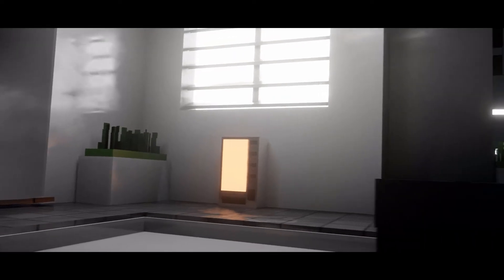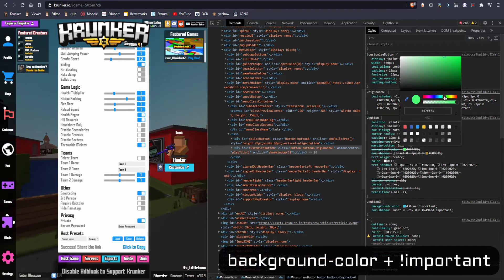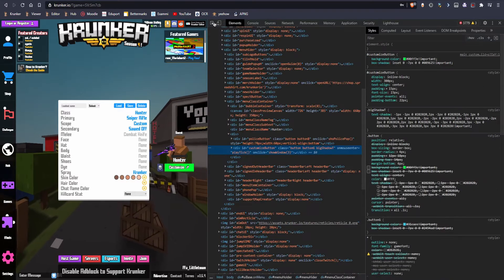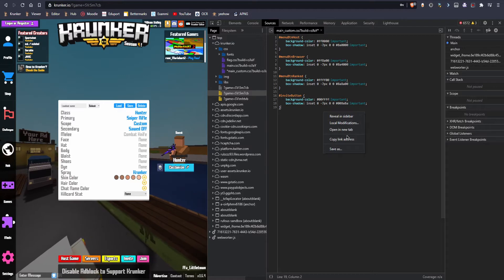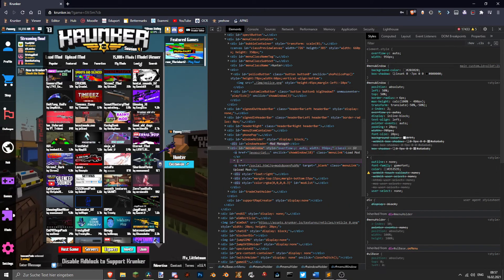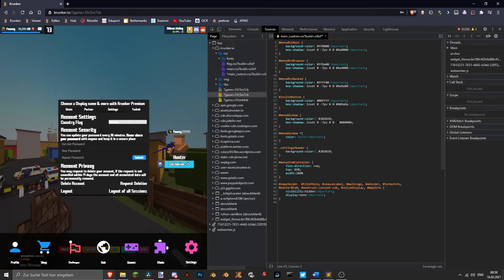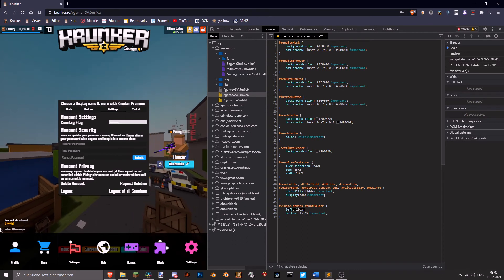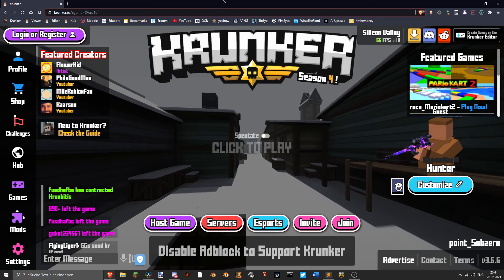KRUNKER CUSTOM CSS GUIDE - Krunker.io Tutorial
New to Krunker? Go and create an account!

background-color: ff0000!important;
   box-shadow: inset 0 -7px 0 0 #840000!important;

background-color: ff7c00!important;
   box-shadow: inset 0 -7px 0 0 #844500!important;

background-color: caff00!important;
   box-shadow: inset 0 -7px 0 0 #688400!important;

background-color: 00bdff!important;
box-shadow: inset 0 -7px 0 0 008fa9!important;

menuWindow, .settingsHeader {
    background-color: #202020!important;
    box-shadow: inset 0 -7px 0 0 #000000!important;

.setHed {
    color: white!important;

    flex-direction: row;
    top: 85%;
    width:100%

    visibility:hidden!important;
    display:none!important;

.settName, .settingTab, .menuTabNew, span[style="color:rgba(0,0,0,0.6)"], .partnerItem, div[style='font-size:26px;margin-top:12px;'], b,
div[style="color:rgba(0,0,0,0.6);margin-bottom:20px"], div[style="font-size:17px;color:rgba(0,0,0,0.4);margin-top:5px"], span[style="color: rgba(0, 0, 0, 0.5);"],
.floatR, span[style="color:rgba(0,0,0,0.5)"], div[style="font-size:26px;margin-top:20px;font-weight:bold"], div[style="margin-bottom:10px;color:rgba(0,0,0,0.5);"] {
    color: grey!important;

    left: 20px;
    bottom: 15.6%!important;